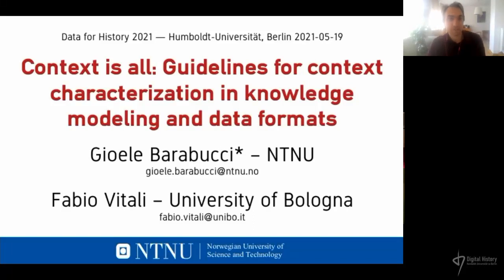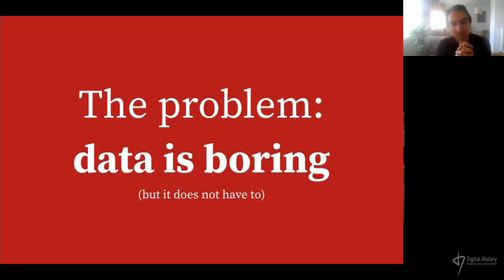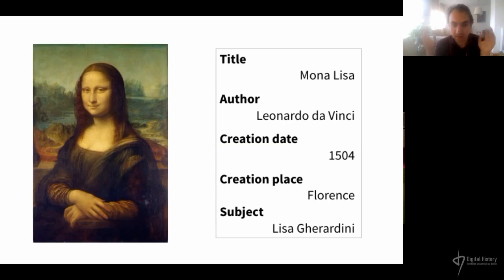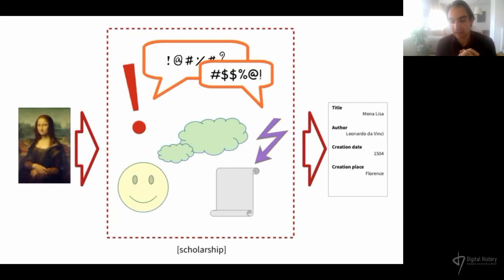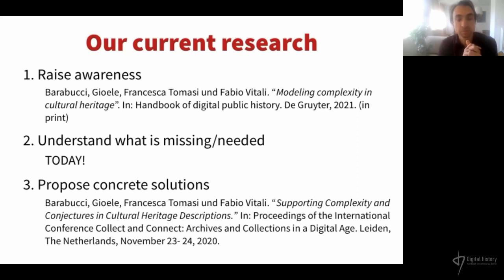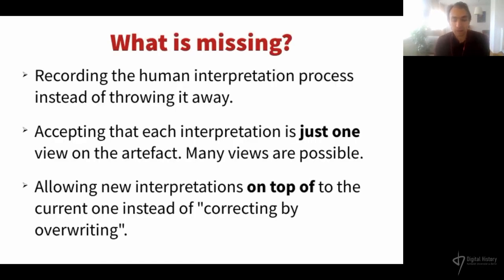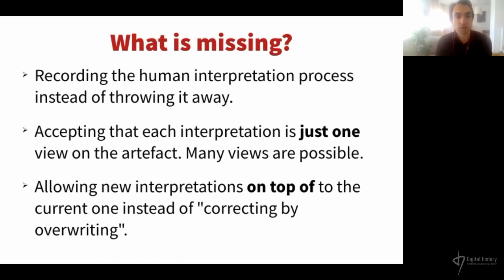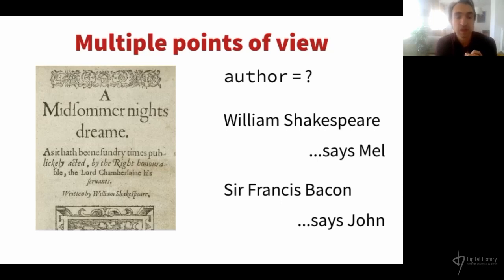Gioele Barabucci (Norwegian University of Science and Technology, Trondheim): Context is all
Gioele Barabucci (Norwegian University of Science and Technology, Trondheim), Fabio Vitali (Università di Bologna)
Context is all: Guidelines for context characterization in knowledge modelling and data formats

Der Vortrag wurde im Rahmen der Data for History Konferenz 2021: Modelling Time, Places, Agents am 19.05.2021 gehalten. Der Abstract zum Vortrag